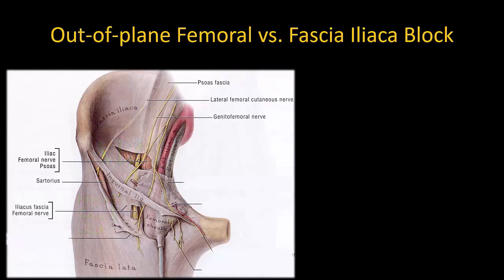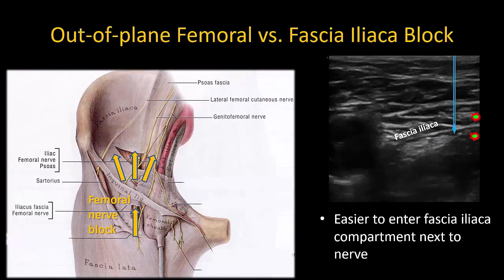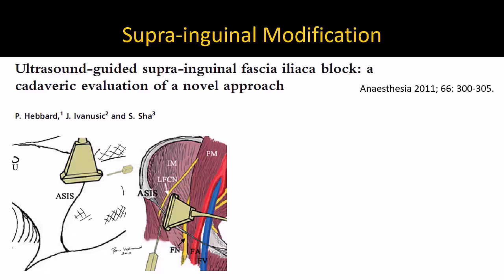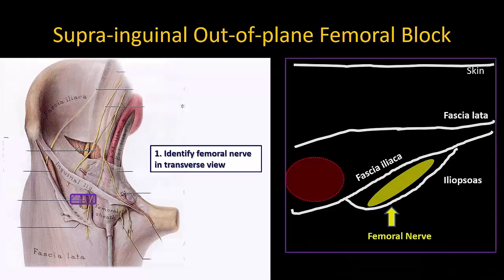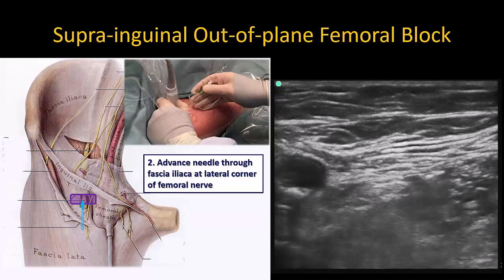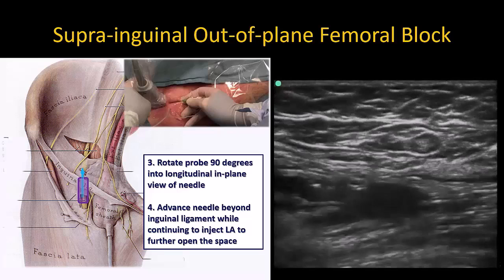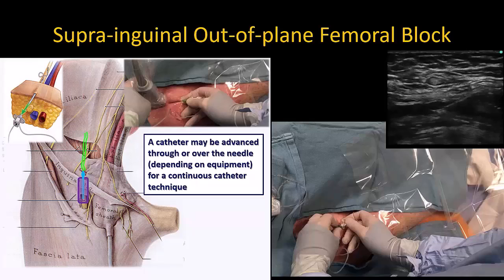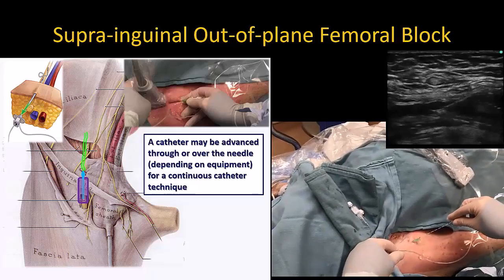Femoral Nerve / Fascia Iliaca Block Catheter - A "How-To" Guide to Insertion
This video illustrates my preferred approach to femoral nerve / fascia iliaca block catheter insertion for prolonged analgesia in hip fracture, and hip / thigh / knee surgery. A Pajunk E-cath catheter set is used here for its relative simplicity and ease of insertion, but the same approach can be used with any catheter-through needle set.
This clip is extracted from a longer video describing fascia iliaca blocks in general and why I personally prefer to think of and practice them as an out-of-plane femoral nerve block.

Chapters:
00:00 – Intro
01:10 – Hybrid OOP-IP approach
01:30 - Technique